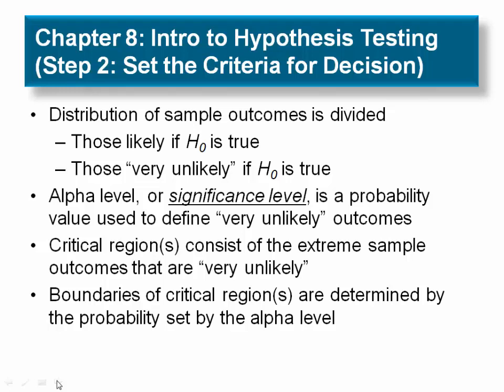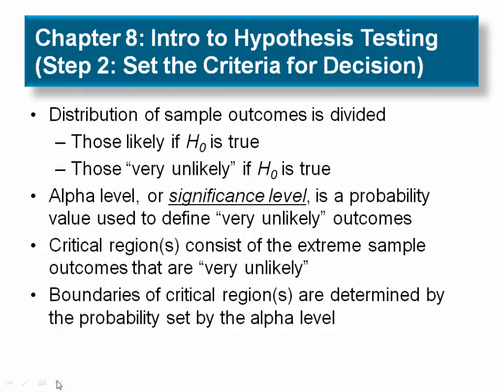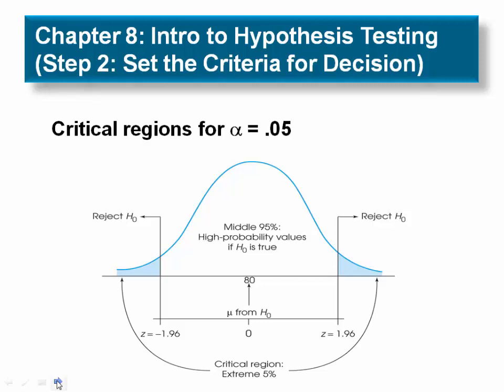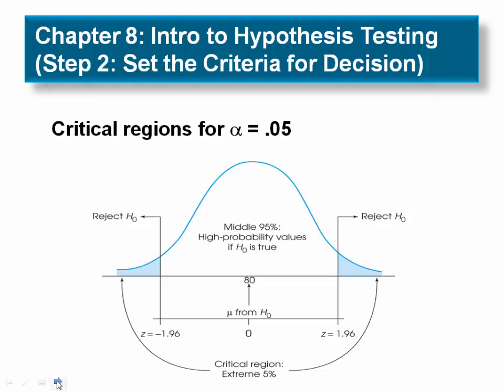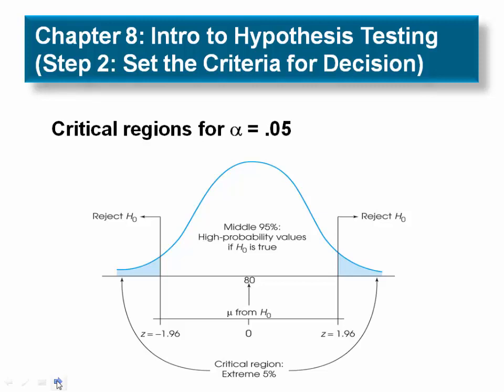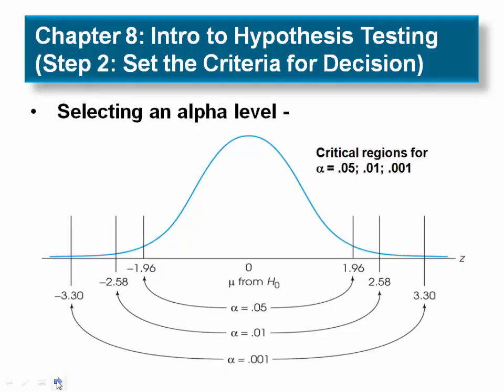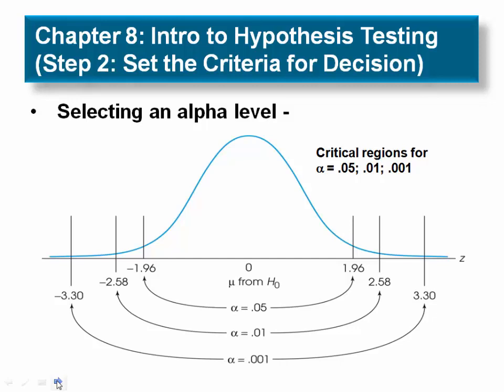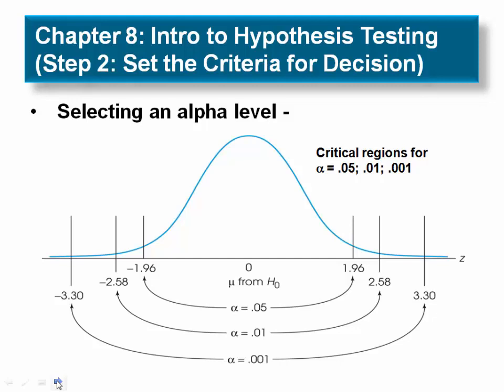PSYC295Chapter08Step2:DecisionCriteria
Introduces the concept of, and explains how to identify alpha levels that define the boundaries to the critical regions (where there is a lower probability of a score occurring) under the bell curve.